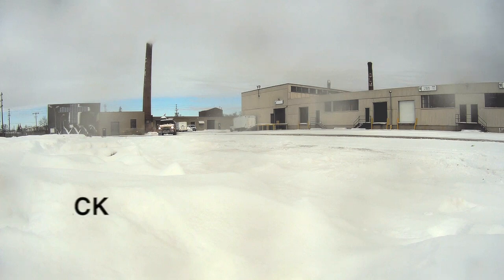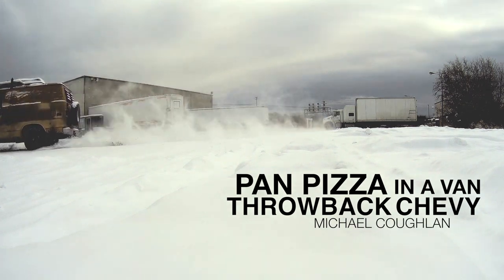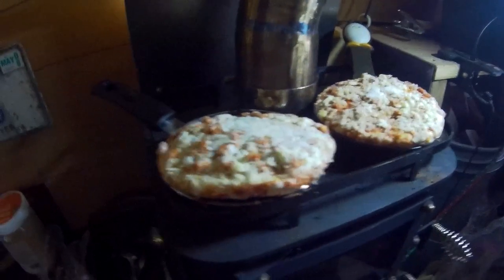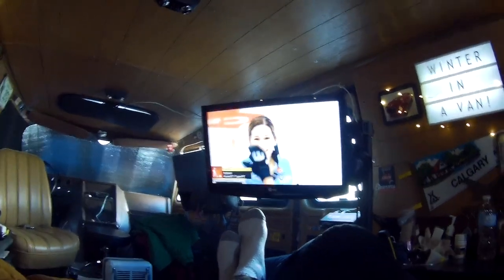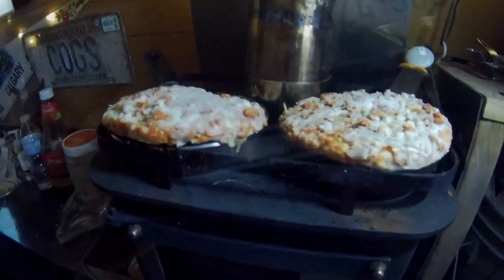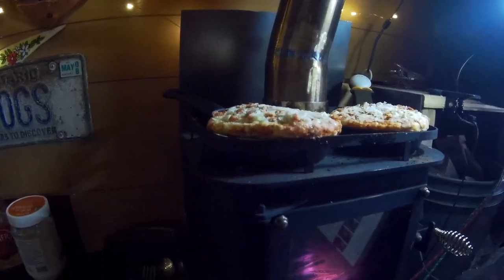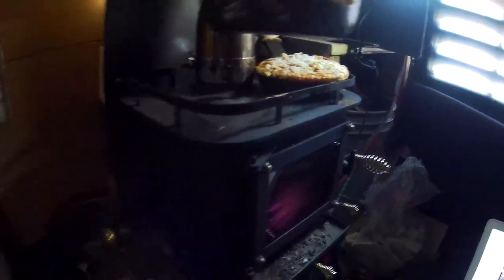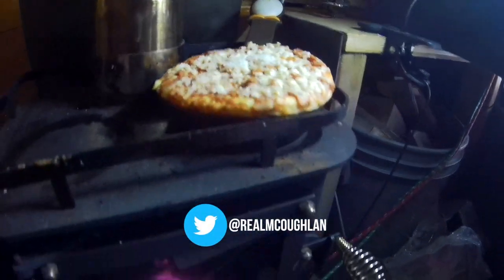Winter in a Van: Wood Stove Gourmet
Winter in a Van:  Wood Stove Gourmet. Michael shows you how he turns his small wood stove into a pizza oven. As part of his ongoing  'Winter in a Van' series he also reflects on some pitfalls and shares tips for victory. It's really quite simple - keep your chimney clean, your wood pile high, and your solar panel clear of snow. Tune in often for living proof that you can make it through the winter in relative luxury whilst living in your van!